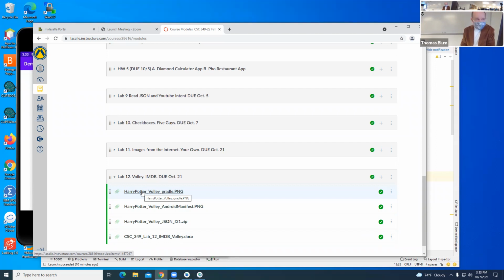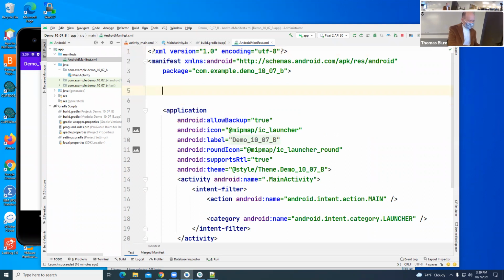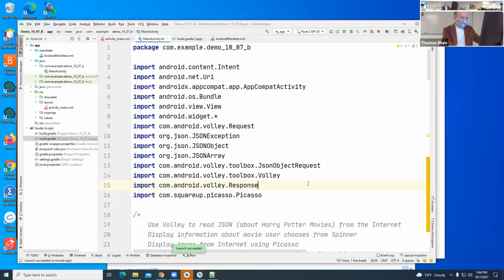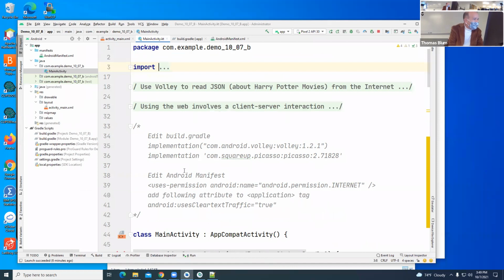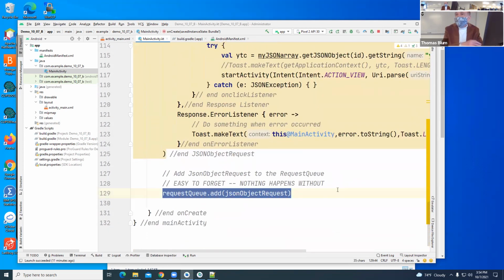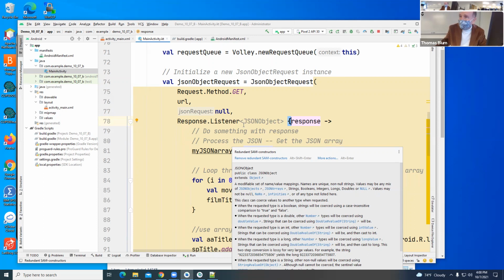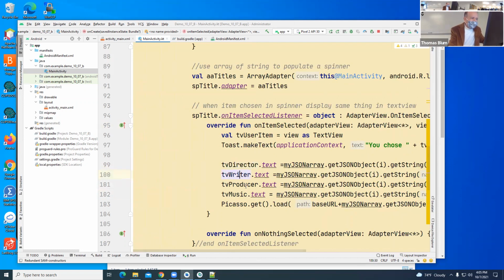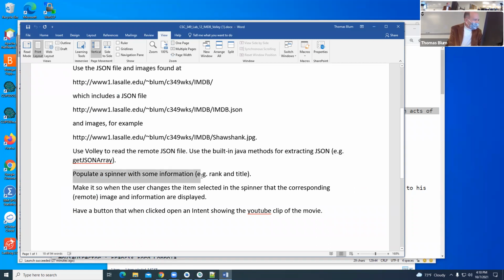Mobile Computing, CSC 349 Section 22, Zoom Recording from Oct. 7, 2021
This video is a Zoom recording from Mobile Computing (CSC 349, Section 22) on Oct. 7, 2021. We looked at an example Android app the Volley library.  We edited the gradle to say we were using Volley (and Picasso).  We also edited the AndroidManifest to allow the app to access the Internet and to set the "usesCleartextTraffic" attribute of the application tag to true so that we could access unencrypted files (that is, so we could use http: as well as htpps: protocolsd). Volley assists the app in managing the HTTP client-server request-response interaction.  In this case, we are accessing a JSON file and thus used JsonObjectRequest().  Volley requires us to "override" two methods -- one if the request for JSON was successful and another if there was an error. When successful we accessed a JSONArray within the JSONObject, then populated a spinner and displayed for the user relevant information to their selection in the spinner (info about a Harry Potter movie). Finally we had to remember to add the request to the queue or nothing happened.

requestQueue.add(jsonObjectRequest)